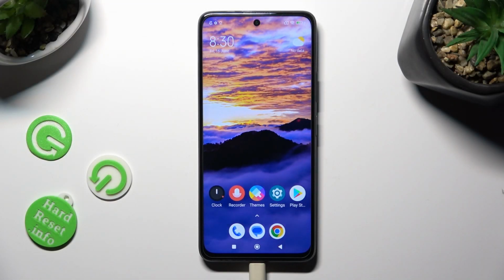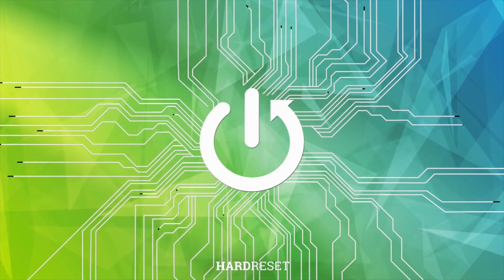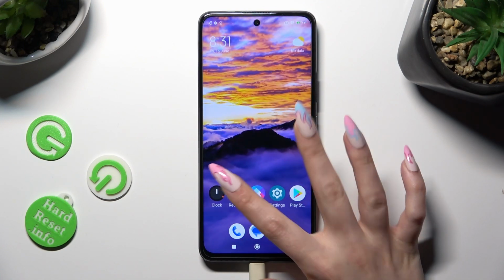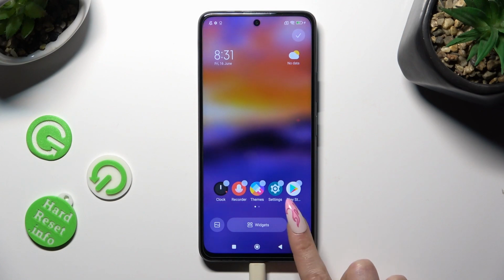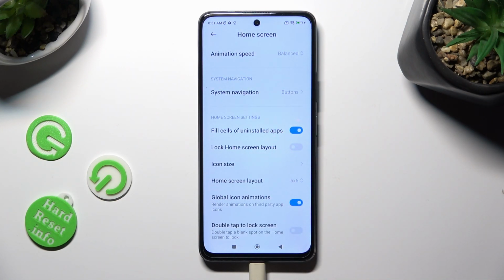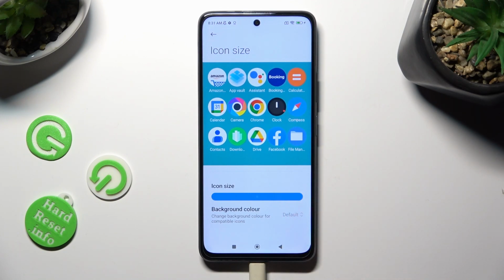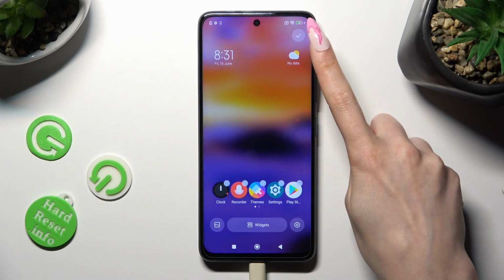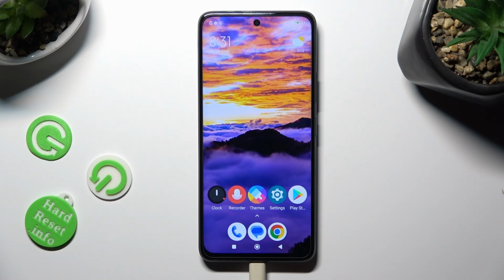How to Change Icon Size on POCO X3 GT?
In this tutorial video, we will demonstrate how to adjust the size of icons on your POCO X3 GT smartphone. Discover how to personalize your device's home screen by resizing icons to suit your preferences and enhance the overall appearance and usability of your device.

How to customize the size of icons on POCO X3 GT?
How to resize app icons on POCO X3 GT for better visibility?
How to make icons larger or smaller on POCO X3 GT?